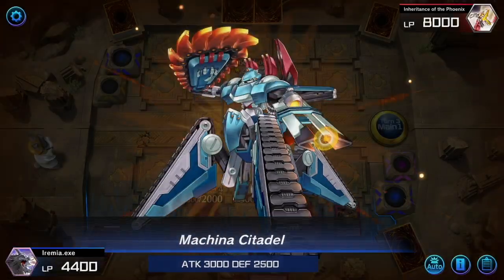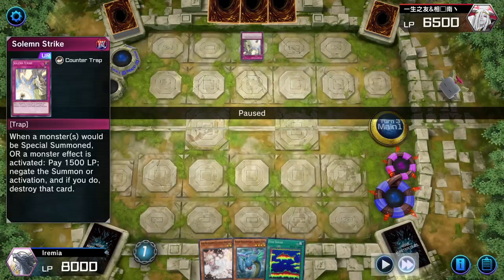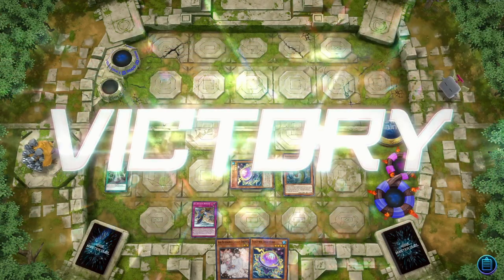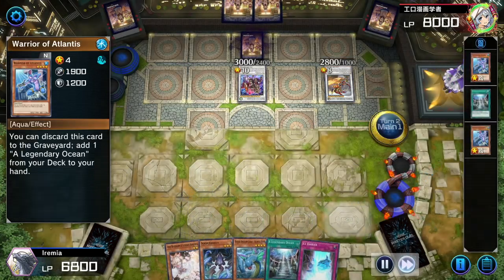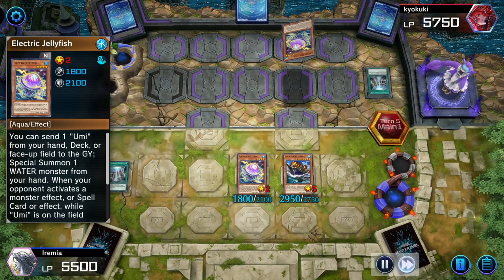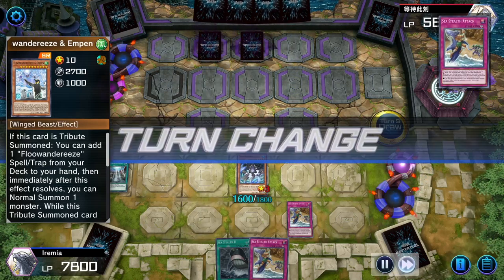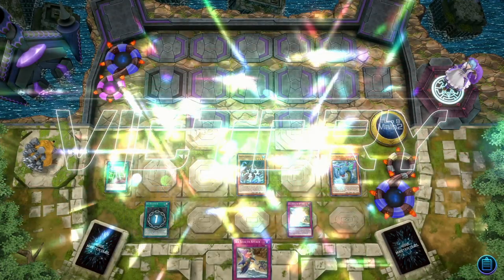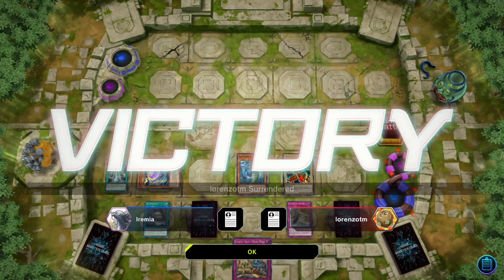Budget Umi Control! - Yugioh Master Duel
They just surrender! Playing Umi Control in Yugioh Master Duel!

Deck List
Monsters
• 1x Giga Gagagigo / Gogiga Gagagigo
(Both are good, I think I like Gogiga more for the extra power.)
• 3x Ash Blossom
• 3x Warrior of Atlantis
• 1x Doom Kraken
• 3x Electric Jellyfish
• 1x Yorishiro of the Aqua
• 3x Ocean Dragon Lord - Kairyu-Shin
• 1x Mega Fortress Whale

Spells
• 3x Foolish Burial Goods
• 3x Pot of Extravagance
• 2x Fury of Kairyu-Shin
• 1x Pot of Prosperity
• 3x Fish Sonar
• 3x A Legendary Ocean
• 1x Sea Stealth II

Traps
• 3x Torrential Tribute
• 2x Ice Barrier
• 1x Kairyu-Shin's Dark Reef
• 2x Sea Stealth Attack

Extra Deck
Doesn't matter. Fill it with whatever you want.
• 3x Super Quantal Mech Beast Grampulse
• 1x Downerd Magician
• 2x Number 4: Stealth Kragen
• 2x Stealth Kragen Spawn
• 1x Divine Arsenal AA Zeus - Sky Thunder
• 1x Marincess Coral Anemone
• 1x Eria The Water Charmer, Gentle
• 2x Abyss Keeper
• 1x Marincess Marbled Rock
• 1x Accesscode Talker

Music
1. Yugioh DM Intro Theme
9. Jaden's Theme - Yugioh GX OST

Timestamps
0:00 Intro
1:25 Branded Despia
4:22 Tenyi Swordsoul
7:56 Umi Control Mirror
9:33 Floowandereeze
12:39 Cubics
15:16 Sharks
17:35 Outro